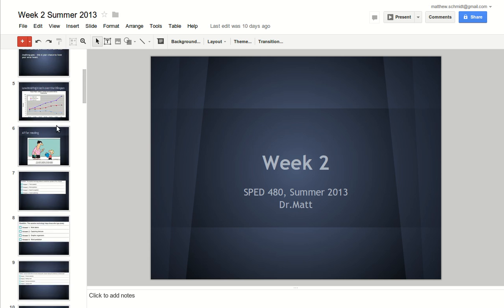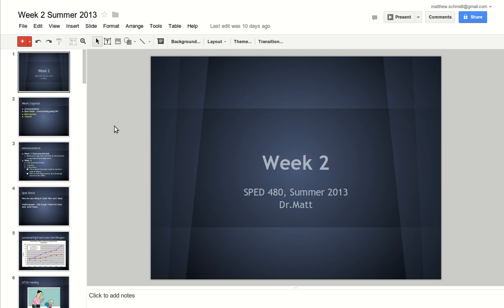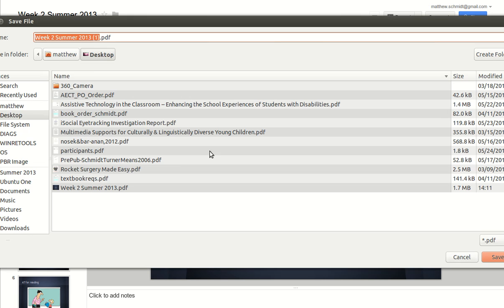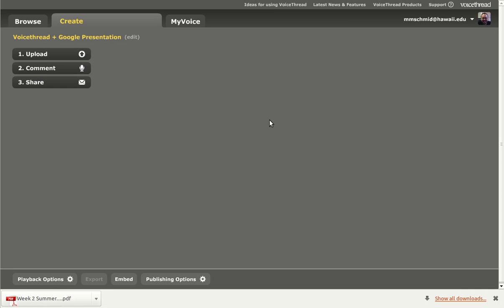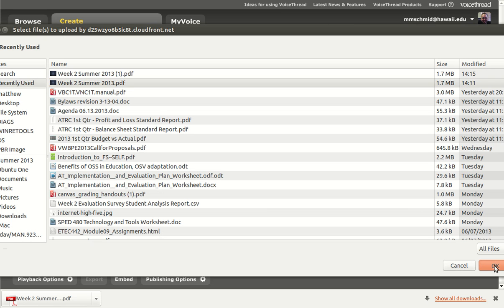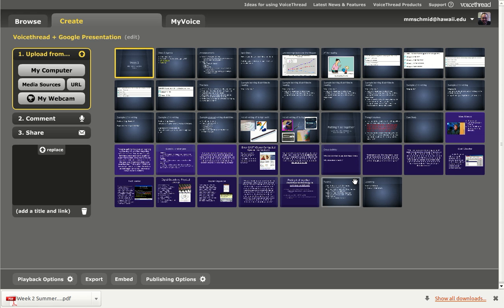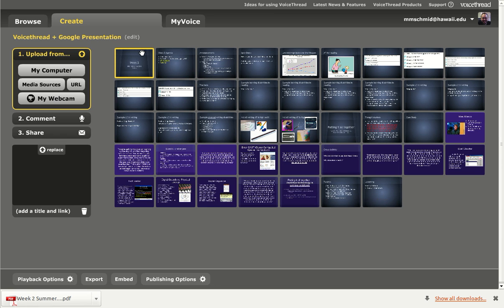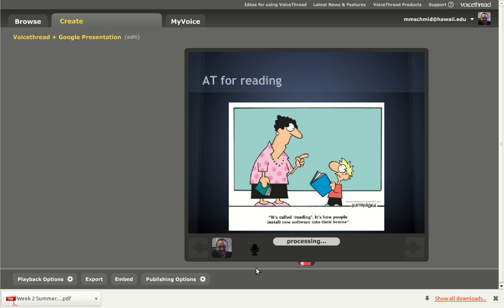How to create a VoiceThread from Google Presentations